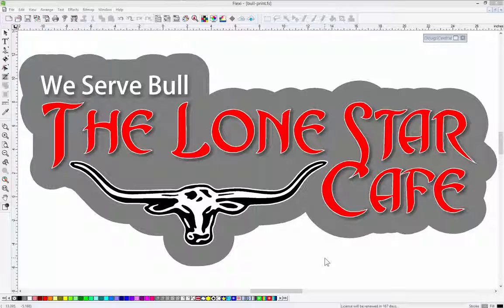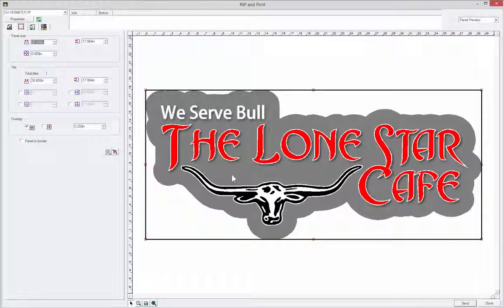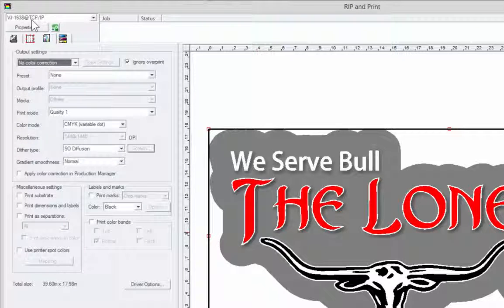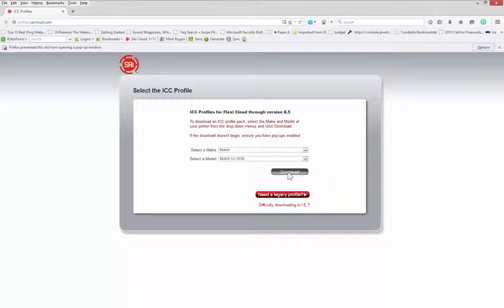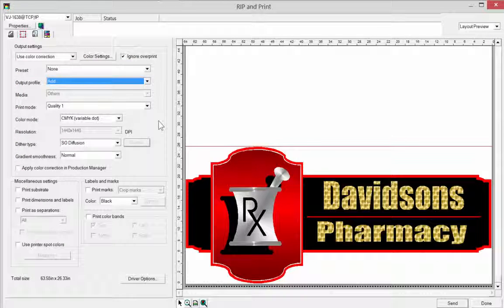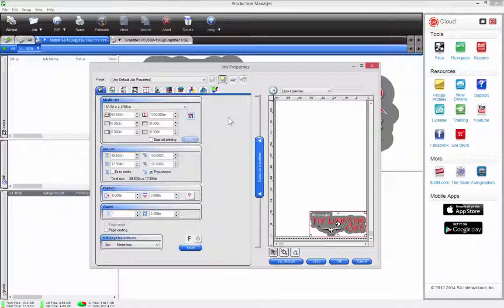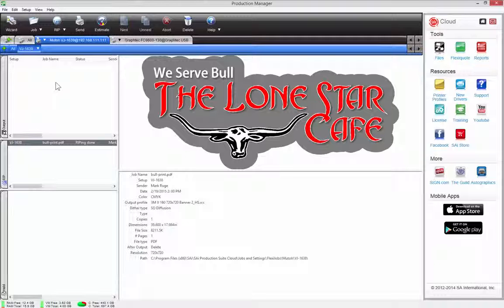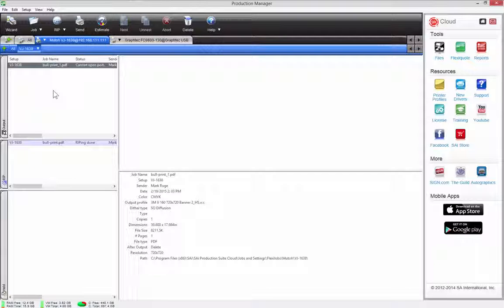How to RIP and Print through Flexi